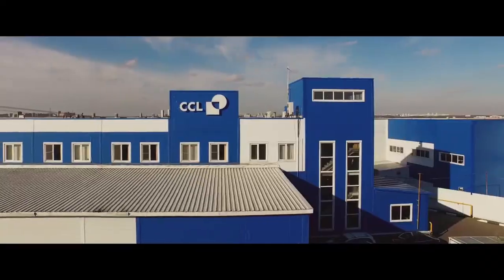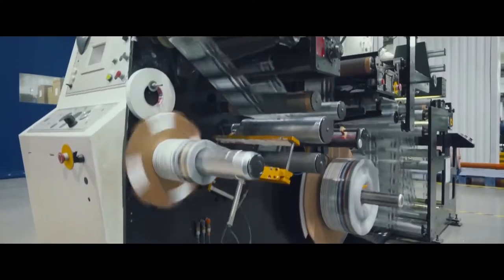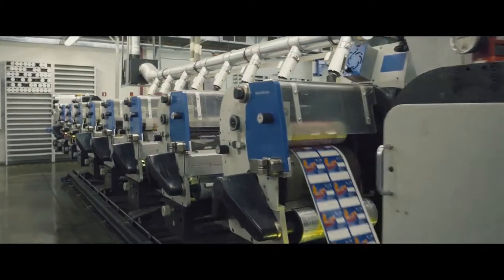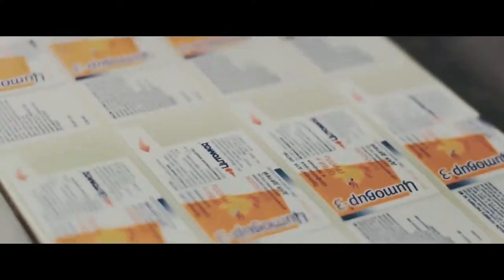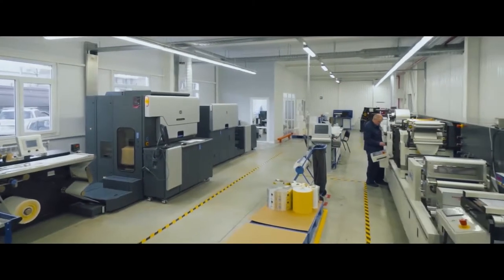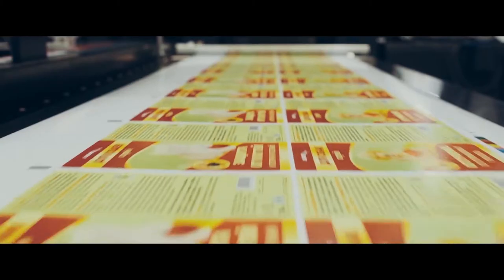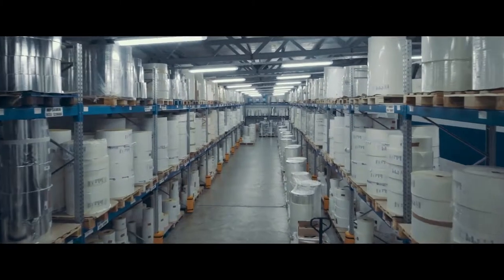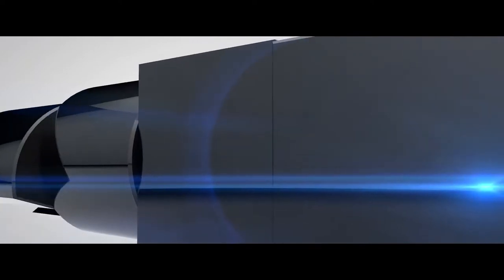CCL Kontur Labeling Solutions